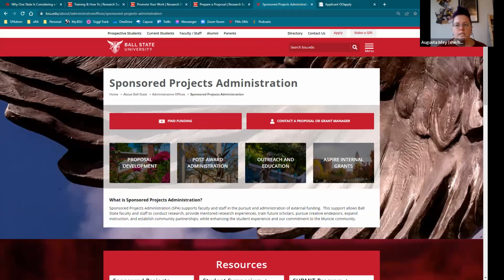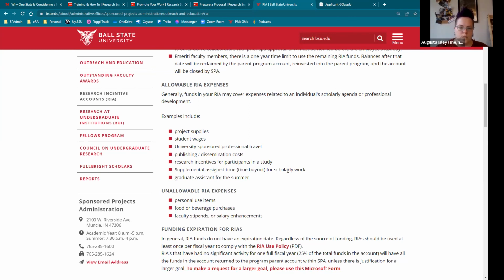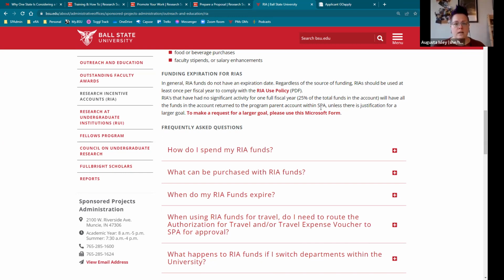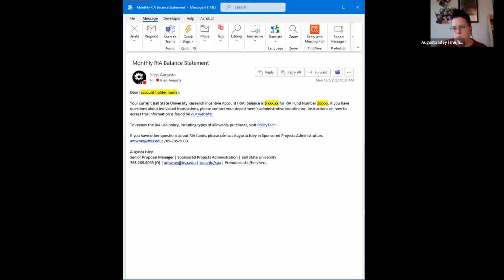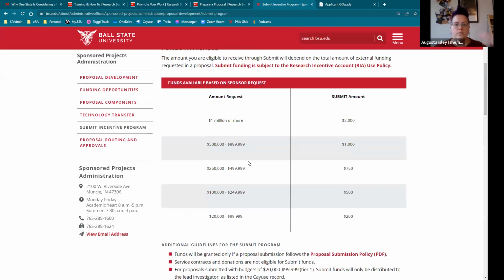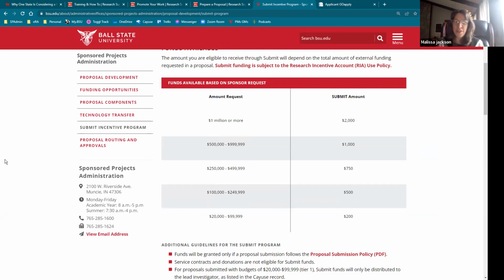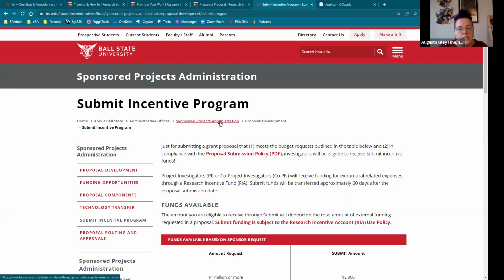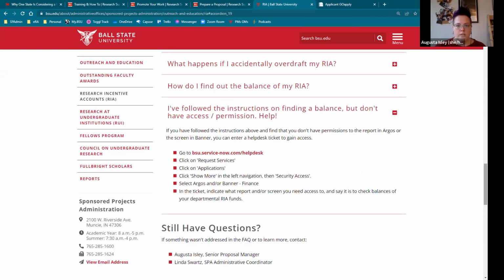Research Incentive Accounts: What Administrators Should Know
Research Incentive Accounts (RIAs) have been established to hold funds for faculty and staff. Sponsored Projects Administration (SPA) is responsible for the curation of these accounts and routinely fields questions about allowable purchases and deposits.

If you are you an administrator managing department accounts including Research Incentive Accounts this session is for you!

Augusta Isley will be hosting a short educational session for administrative staff to discuss the purpose of RIAs, allowable and unallowable purchases, governing policies, and sources of funds. There will be time dedicated to Q&A. Please do come with questions!